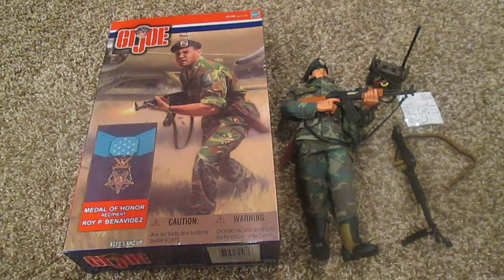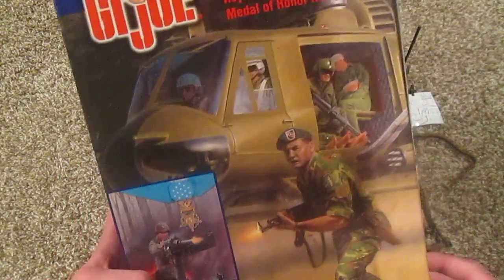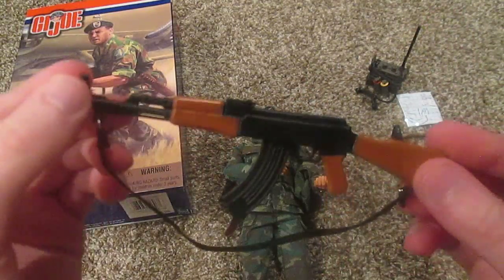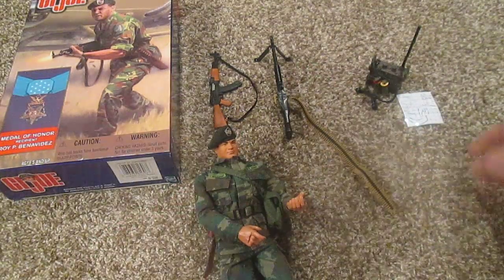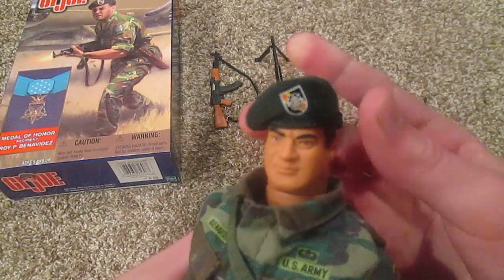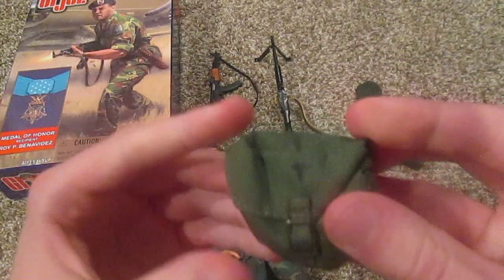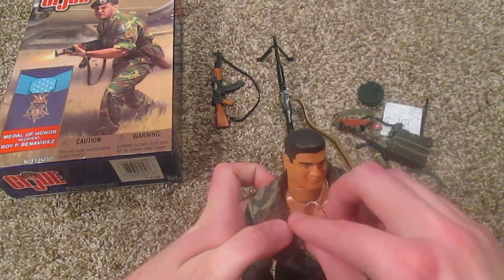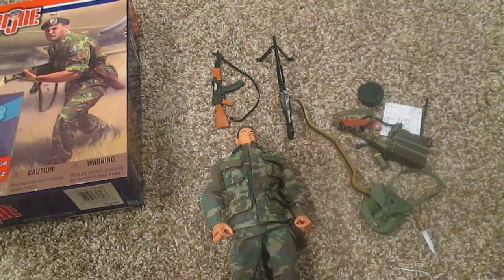GI Joe 2001 Medal of Honor Recipient Roy P. Benavidez Review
Hey guys, hope you enjoy my review of this figure based on Roy Benavidez.